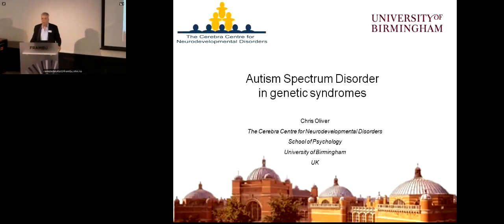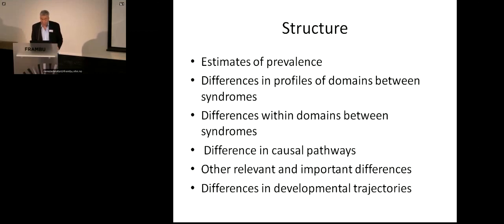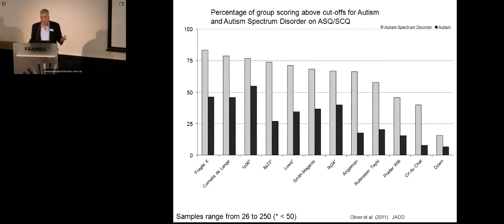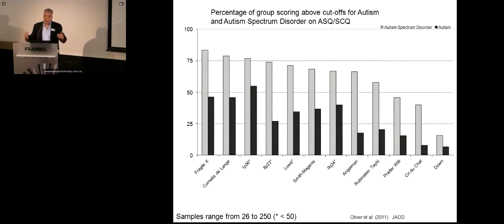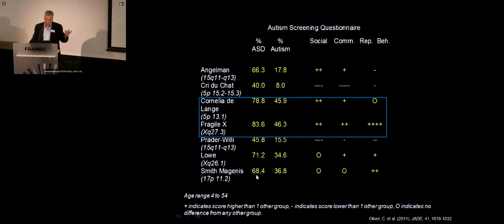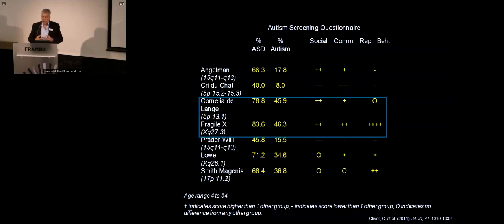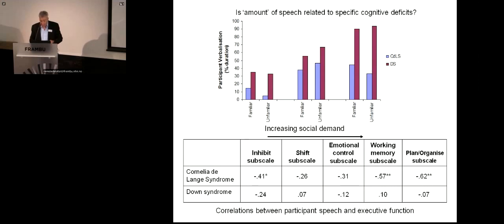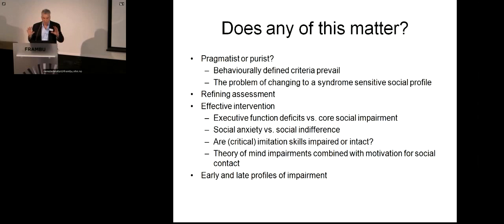Autism spectrum disorder in genetic syndromes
Chris Oliver, University of Birmingham
Chris Oliver er professor i nevrologiske tilstander ved universitetet i Birmingham og leder for The Cerebra Centre for Neurodevelopmental Disorders. Han er utdannet psykolog ved universitetet i Edinburgh og spesialiserte seg som klinisk psykolog før han fullførte sin doktorgrad om selvskading hos personer med utviklingshemning ved the Institute of Psychiatry i London. Chris Oliver arbeider spesielt med atferd og psykisk helse hos personer med alvorlig utviklingshemning, genetiske syndromer og autismespekterforstyrrelser. Han har tidligere forelest på fagkurs på Frambu om cri du chat syndrom, Angelmans syndrom, Cornelia de Langes syndrom og Rubinstein-Taybis syndrom.
Fra fagkurset "Sjeldne diagnoser - hvor går veien videre?"
(Rare Diseases - a view into the future)